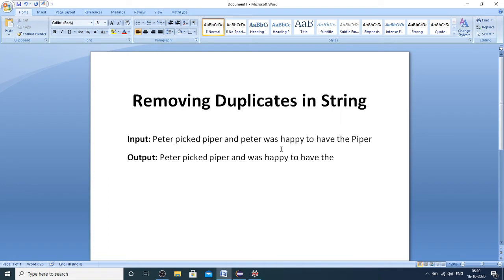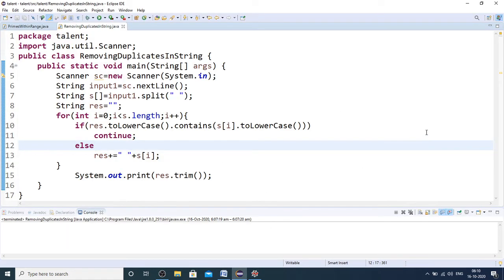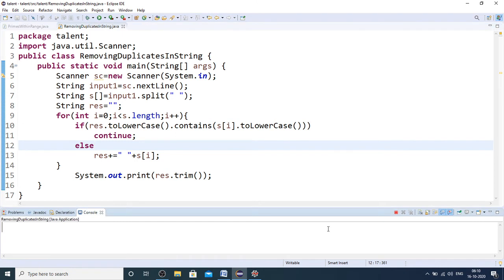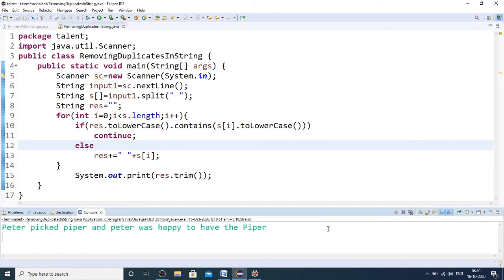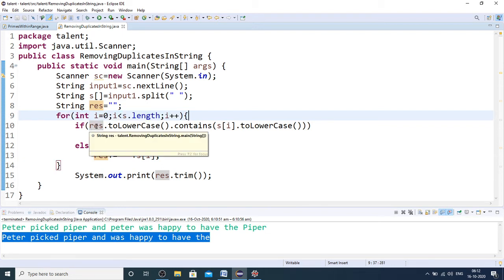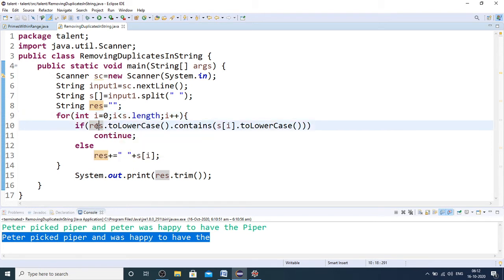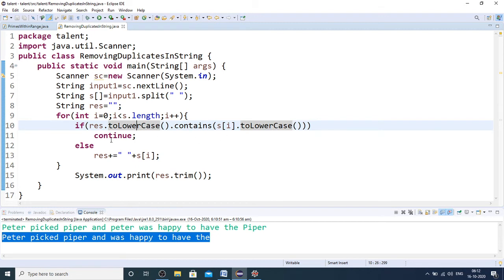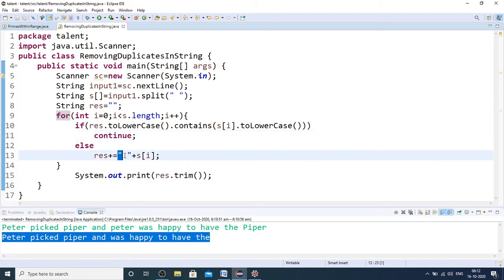Removing Duplicate Words in a String|Logic Building Problem|Placement Question|Java Code|Python Code